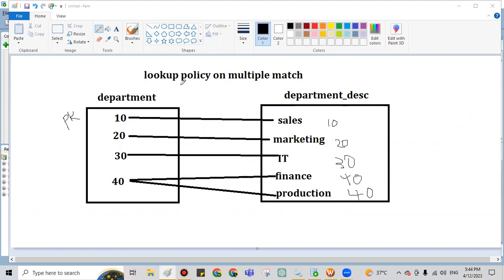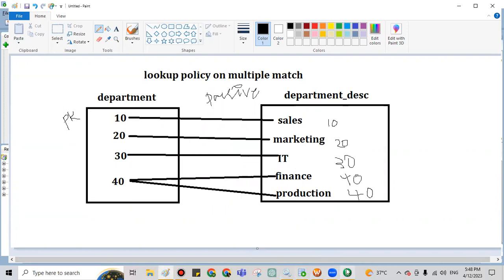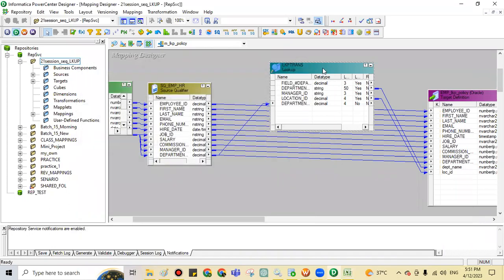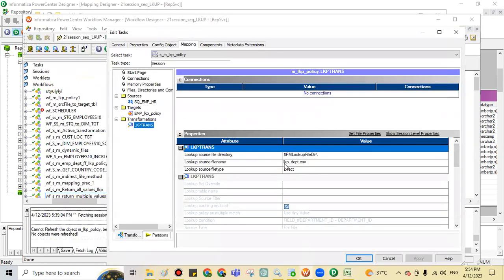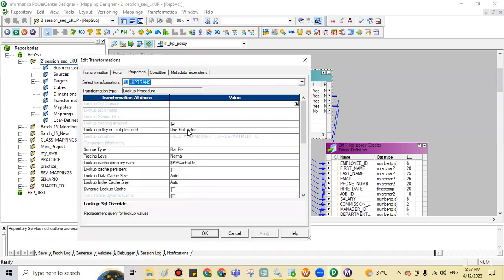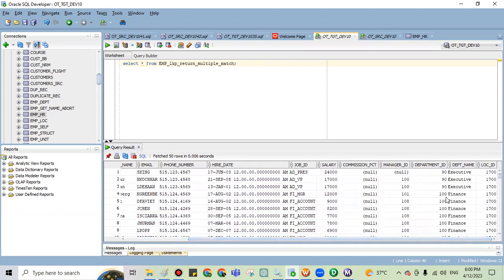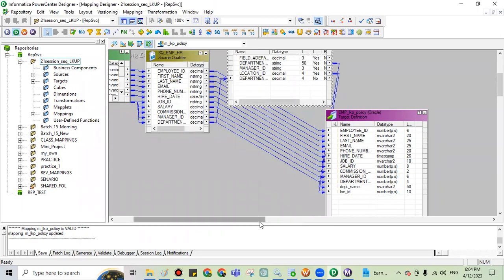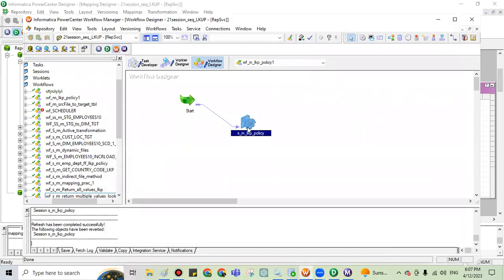lookup policy on multiple match why lookup passive with example look up transformation in informatic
lookup policy on multiple match